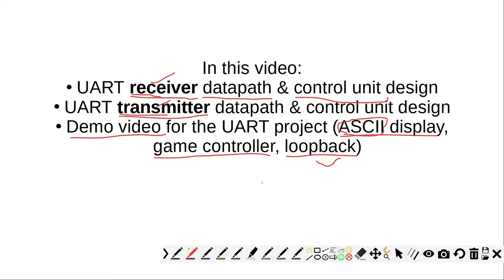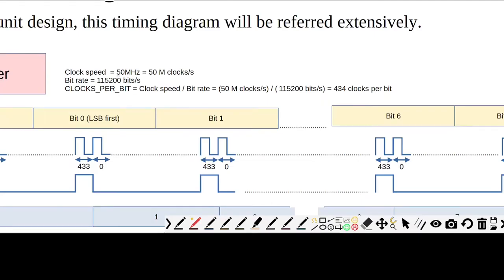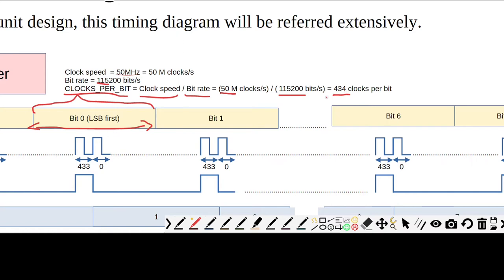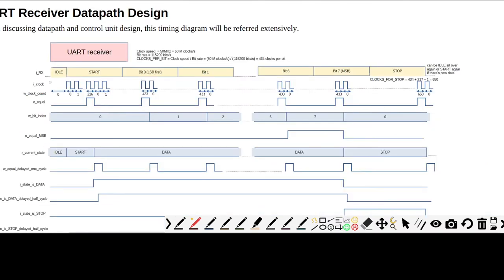UART datapath and control unit design and PyAutoGUI game controller [Old Video]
Note: This video is an old video, so it no longer reflects my way of working with CPLD/FPGA. The code could have been greatly simplified (to probably less than 400 lines of code for the entire project).

For the Verilog code, Python code, timing diagram, circuit diagram, and written notes:

Timestamp:
0:00:00 Intro
0:01:16 UART receiver design
0:29:23 UART transmitter design
1:01:26 Project demo